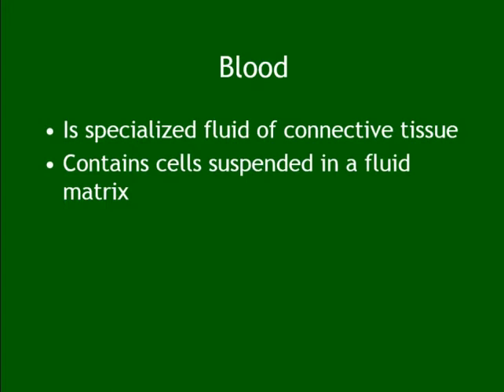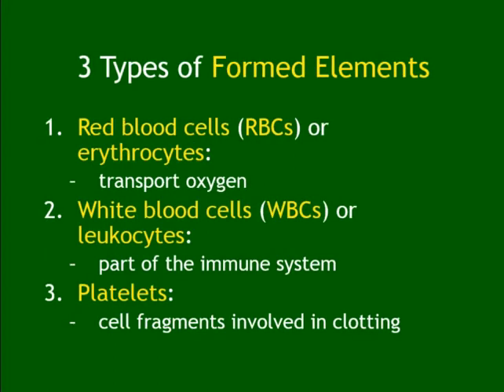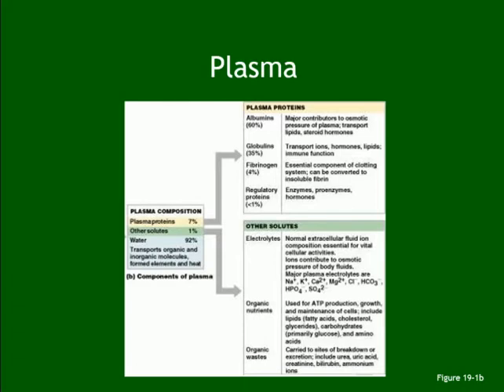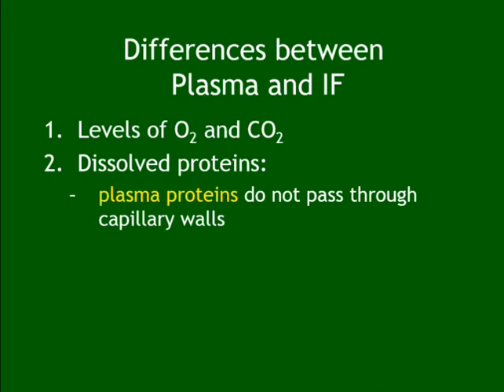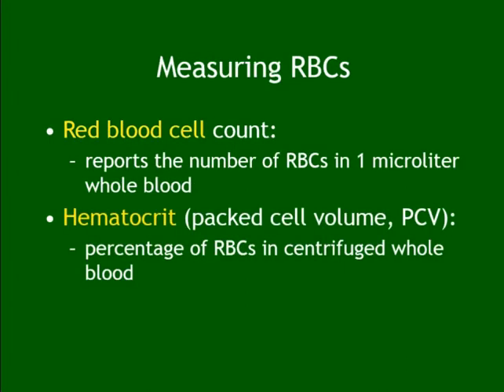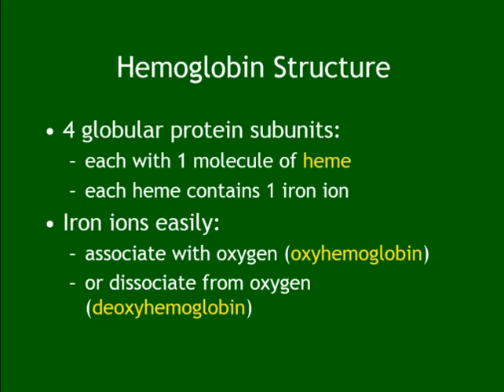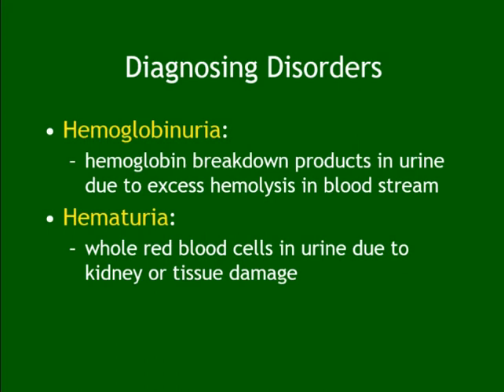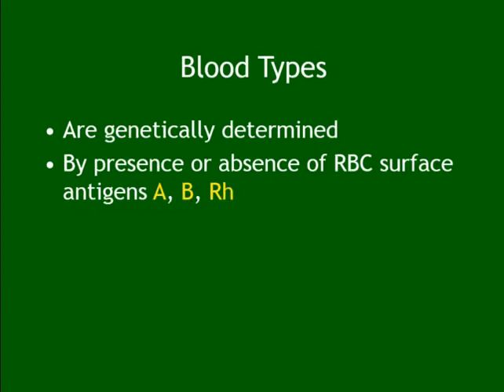Bio234 A&P 2 Lecture 6 chapter 19A Blood